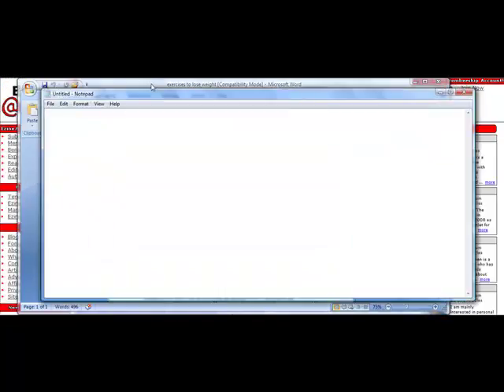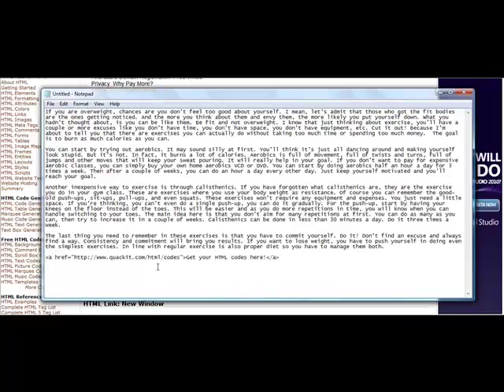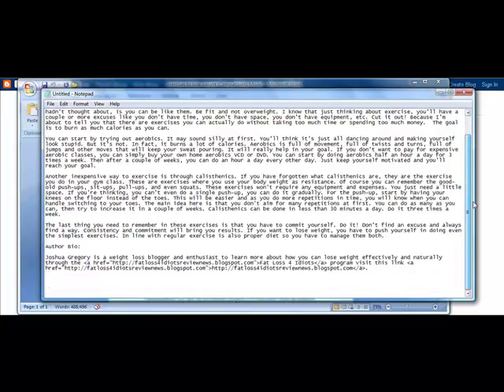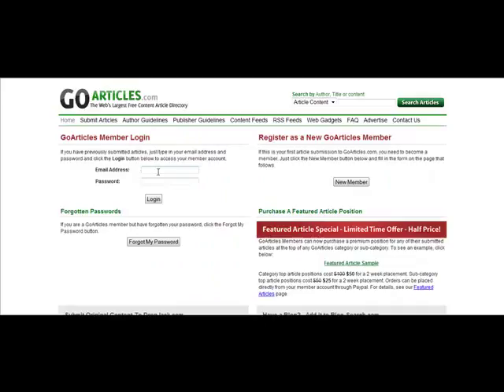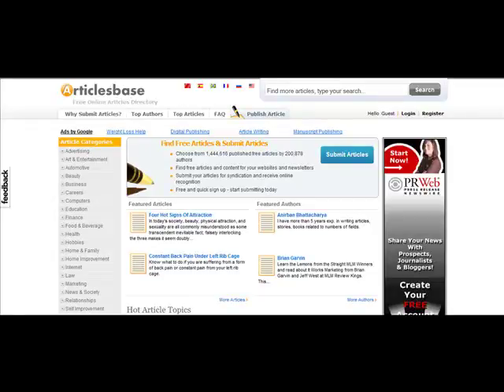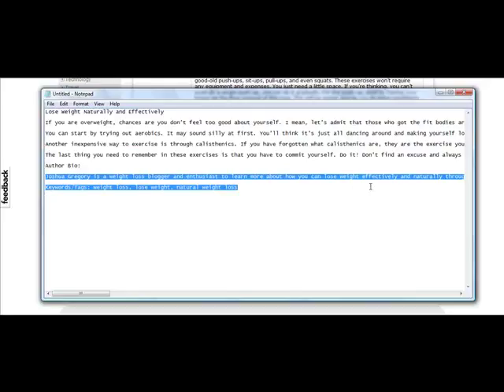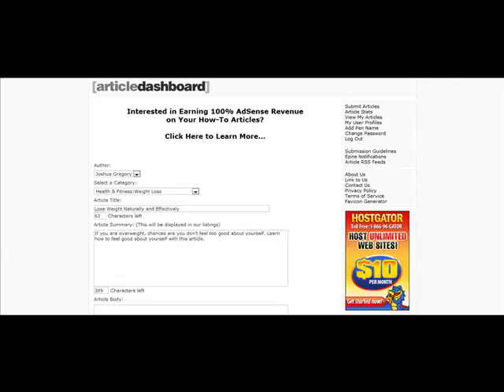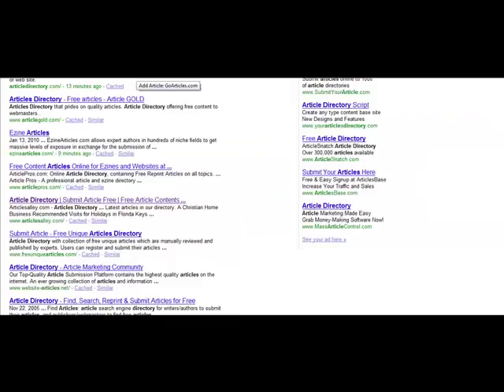E- money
Commission Blueprint 2.0 - ** Don't Miss
For Amazing Promotional Material, A Market Leading Cash Bonus Program, Monthly Contests Where You Can Win Some Seriously Cool Stuff... And $150/sale Commissions!